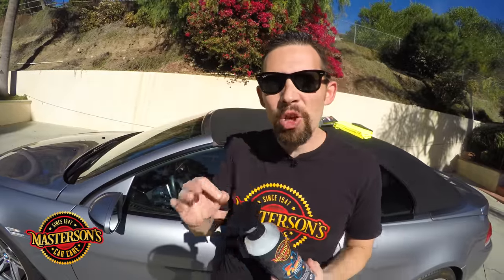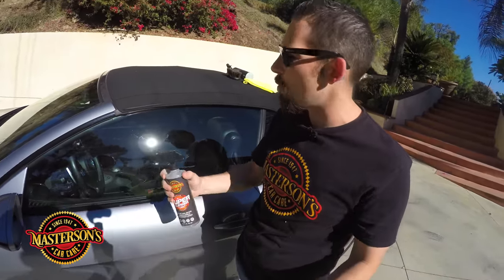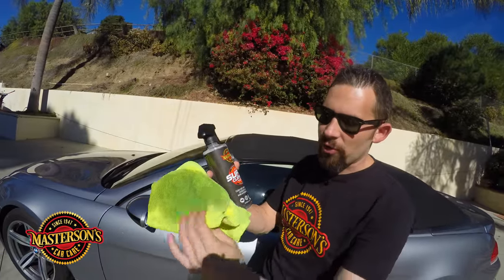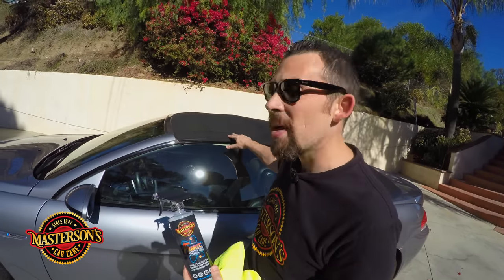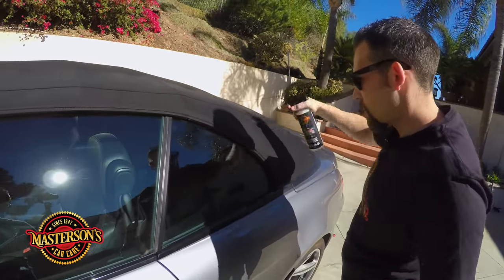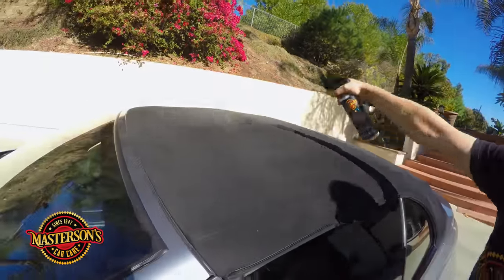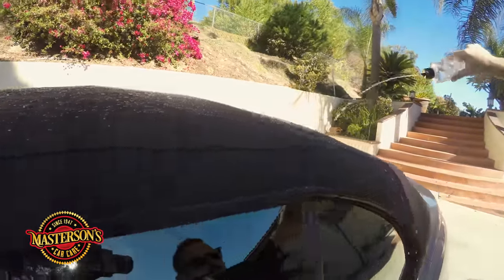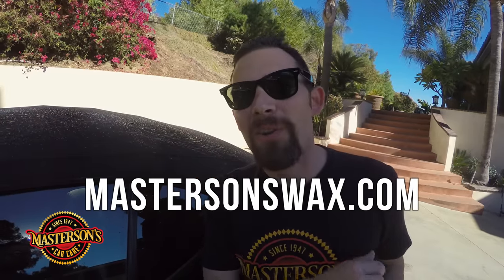How To Clean & Protect Convertible Tops - Waterproof Technology - Masterson's Car Care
Make your Convertible Top Waterproof! We show you the perfect method to clean & protect your convertible top. Congratulations on owning a convertible! The feel of the open road, the wind in your hair, and the sound of the engine roaring as your drive across the highway! The feeling is amazing! Convertibles are the coolest car to own when you enjoy the spirit of driving! Today, we show you the correct method to clean & protect your fabric convertible top! We first clean the top using Masterson's Super Cleaner to remove the dirt and stains. We protect the top and make the fabric waterproof using Masterson's Fabric Protectant Coating. Check out the video, and learn how to maintain and protect your convertible top!

Masterson’s Fabric Protectant Coating is designed to repel stains and dirt from carpet and fabric upholstery. The innovative coating technology delivers the highest level of protection for all fabric surfaces. Protects fabric seats, carpet, floor mats, truck liners, suede trim, door panels, and much more! Masterson’s Fabric Protectant Coating is designed using advanced Nano Technology that bonds to the surface for durable protection on all fabrics. The super hydrophobic coating technology takes protection to the next level by repelling moisture and stains. Repel stains from juice, wine, soda, food, and dirt. The sprayable fabric coating blocks UV solar rays to protect against fading and discoloration. Protect seats against pet stains and spills. Simply apply to floor mats to protect against shoes and boots. Masterson’s Fabric Protectant Coating delivers long-term durability on interior and exterior fabric surfaces. Works great on shoes, boots, bags, luggage, and custom upholstery. The coating technology creates a barrier that blocks stains, spills, and odors from all fabrics. Perfect for canvas and convertible tops. Works great on riding jackets and race suits. Approved for OEM and aftermarket upholstery. Protect your fabric and upholstery for years with Masterson’s Fabric Protectant Coating.

Directions: Shake Well – Apply to clean fabric surfaces – If dirty, clean fabric with Masterson’s Super Cleaner before application – Spray a light coat over fabric surface – Allow light coat to dry for 30 minutes – Spray a heavy coat over the surface for maximum coverage – Coating will cure over 4-6 hours – Re-apply as needed – Enjoy protected fabric!

Audio Engineering by Giuseppe Testa at Whoopdee